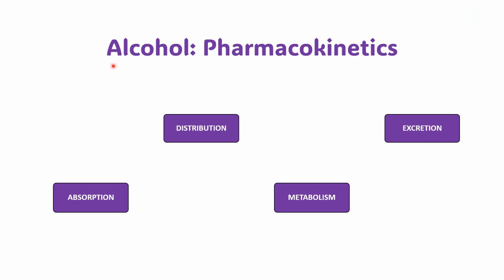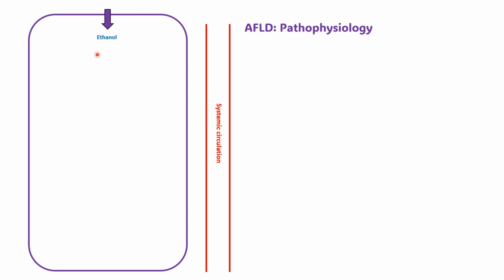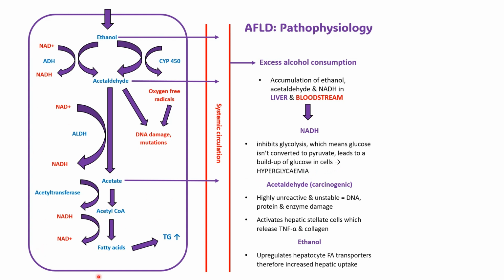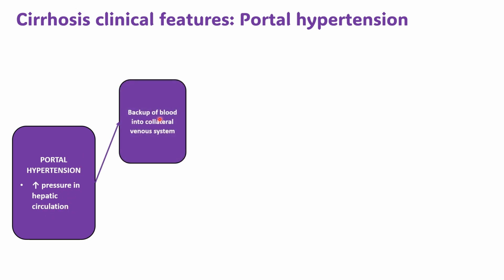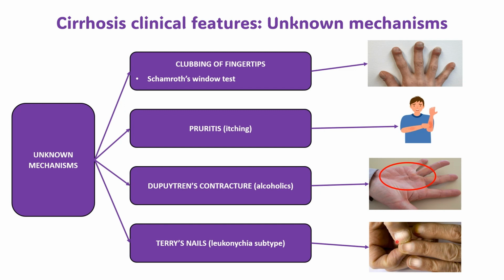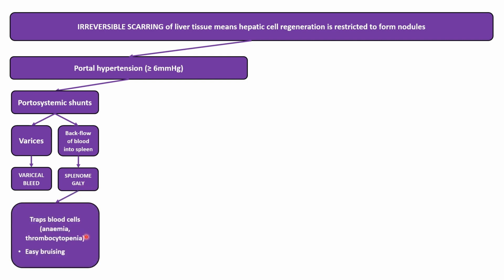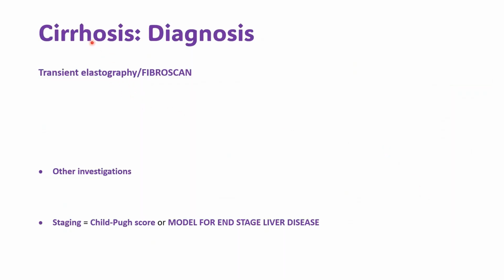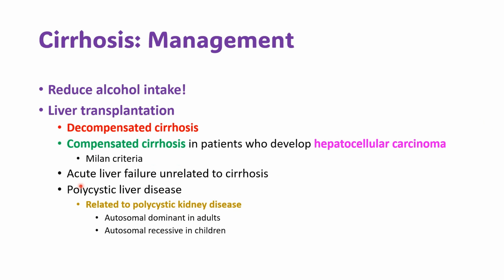ALCOHOL METABOLISM AND LIVER CIRRHOSIS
Part 1 of this GASTROENTEROLOGY series! Tutorial on ALCOHOL METABOLISM & LIVER CIRRHOSIS including alcohol pharmacokinetics, AFLD pathophysiology, clinical features related to examination, diagnosis management, and complications!

TIMESTAMPS:
00:25 - Alcohol pharmacokinetics
04:09 - Alcoholic fatty liver disease pathophysiology
12:41 - Cirrhosis clinical features
19:54 - Cirrhosis complications
26:43 - Cirrhosis diagnosis
28:38 - Cirrhosis management